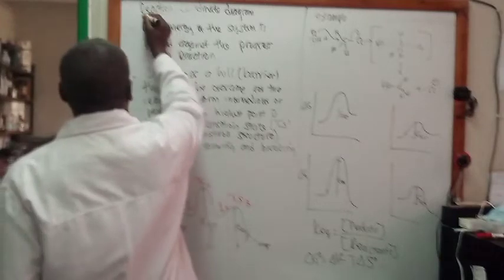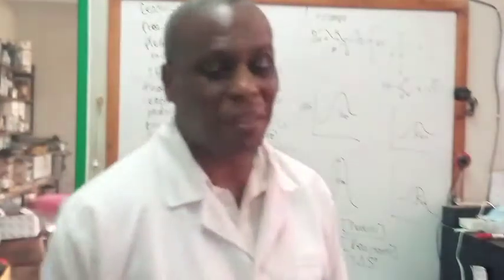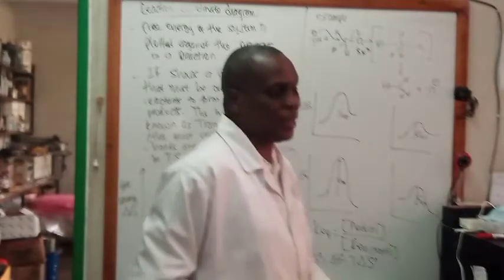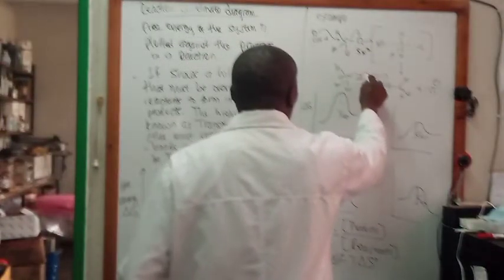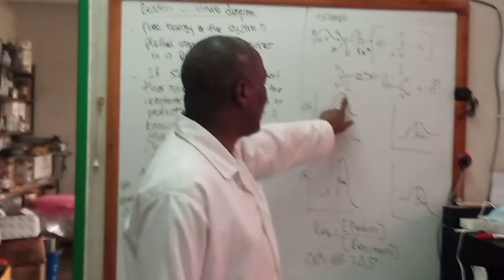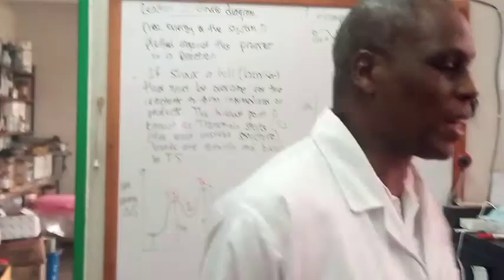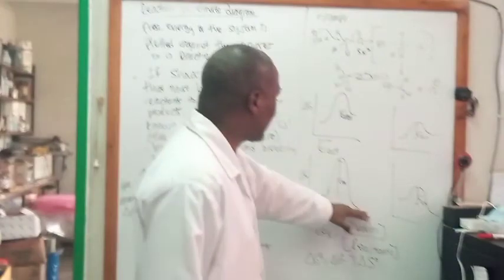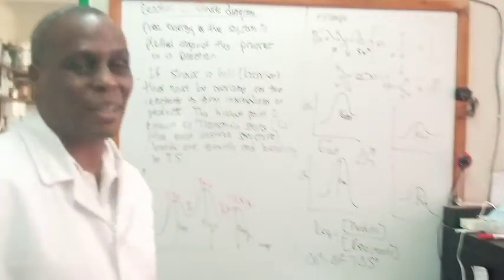SCH503_ThermoD_3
Introduction 3 to Thermodynamics for SCH 503 students